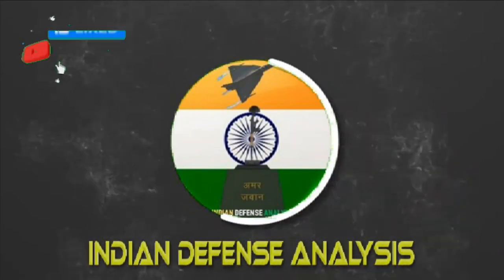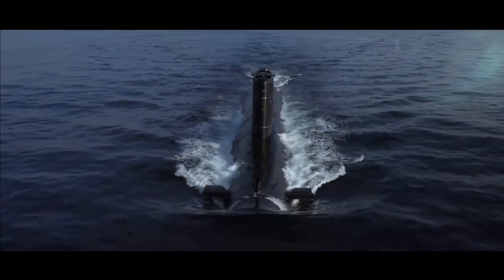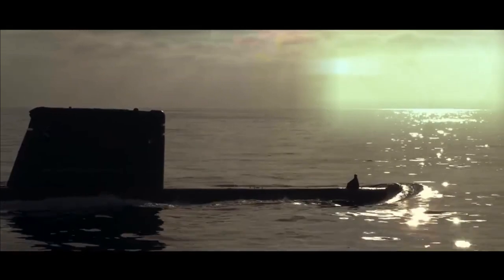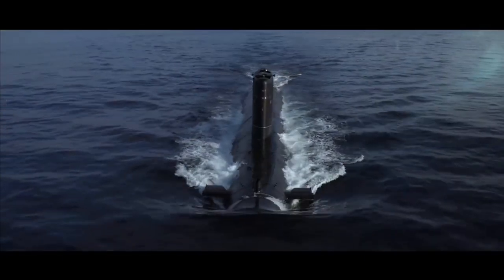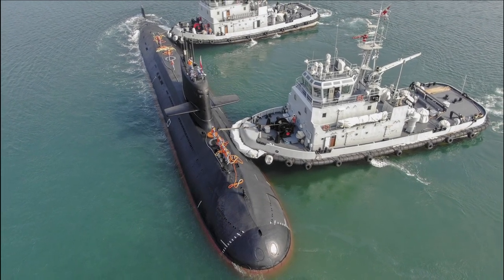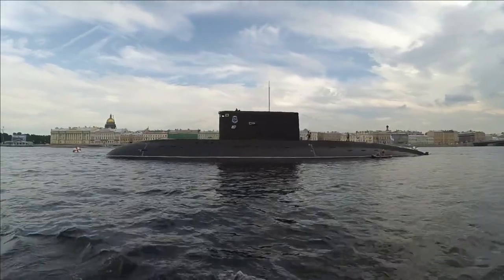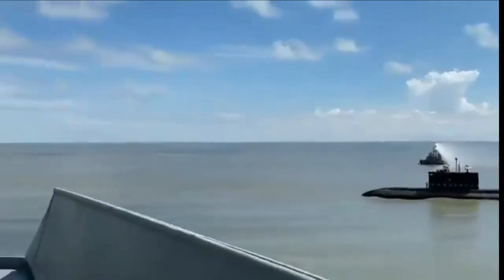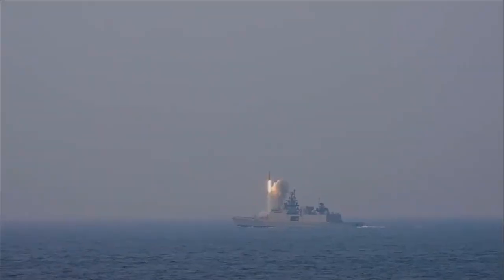Pakistan V/S Indian Navy Submarines: Pakistan To Have Better Submarine Capability Than India ?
Pakistan submarine: At present

The current Pakistani submarine fleet consists of two Agosta-70 diesel-electric vessels with MESMA liquid Oxygen AIP bought from France and commissioned in 1979–1980, and three Agosta-90B diesel-electric vessels purchased in 1994.

Three Agosta 90B subs have been undergoing a mid-life upgrade under a contract signed in 2016 with the Turkish STM Company as the prime contractor. STM delivered the first upgraded submarine, PNS Hamza, in 2020 and the upgrade on remaining two submarines is on-going. The modernization includes an Integrated Underwater Command and Control System (IUCCS &C2IS), a Weapon Control System (WCS), Sonar Systems, Periscopes (Attack and Search), an Electronic Warfare, Radar and Ship Data Distribution System, a STMDENGİZ Electronic Chart Display and Information System, Converters, a Steering System and a Chilled Water System.

The PNS Hurmat, one of the two Agosta 70 type submarine, has a dodgy starboard engine as well as problems with its ESM or Electronic Warfare Support Measures system, making it virtually blind and non-operational.

In summary, Pakistan has only two submarines operational at present that includes one Agosta-70 class and one Agosta-90B class submarine

Pakistan Submarine: Future

However, once the Turkish firm complete the upgrade of 2 other Agosta-90B submarines, Pakistan will have 4 submarines in operation. Even if we consider that one operational Agosta-70 which is under operation may retire in coming future because of lack of support from Pakistan, it will still have 3 operational submarines with AIP.

8 New Chinese Submarines for Pakistan

To overcome the aging fleet of Submarines, Pakistan has signed an ambitious deal in 2016 with China for buying eight Hangor-class sub, a derivative of China’s Type 39A Yuan-class diesel electric attack submarines. It is reported that China will build four of the submarines at Karachi Shipyard, and it will transfer submarine construction technology to Pakistan. These submarines will include the air-independent propulsion system featuring closed-cycle Stirling engines. The first four submarines are expected to be completed by 2023 and remaining four by 2028 at an estimated cost of up to $5 billion. Recently, Germany has denied the supply of MTU396 engines to China which has impacted the deliveries of the submarines to Pakistan. China does have indigenous engine to power these submarines but its reported to be more noisy than German counterpart.

Anyways, by 2028 Pakistan will have total 11 submarines with AIP. 3 Agosta 90B submarines with MESMA AIP and 8 Hangor class submarine with sterling AIP. 11 Submarines to counter Indian Navy is good number for Pakistan and gives them an upper edge. We are not going to discuss about the qualities and capabilities of these submarines because in war the numerical superiority matters even with slightly inferior weapon.

Indian Navy at present

Now, let’s discuss about Indian Navy’s present submarine strength and in this discussion, we will not consider the SSBNs or Ballistic Missile submarines as they are strategic assets, mostly hidden and used as a second-strike capability in case of Nuclear Attack. Indian navy is currently operating 16 conventional submarines which includes 4 Type 209 class, 8 Kilo class & 4 Scorpene class diesel attack submarine. In next 2 years, Indian Navy will induct the remaining 2 scorpene class submarine which are undergoing sea trials which means Navy will have total 18 diesel attack submarines by the year 2024.

India has already signed a $3 billion deal with Russia for leasing an Akula-class SSN to be known as Chakra III which will be delivered to India sometime around 2025 which will take the total count of submarines to 19.